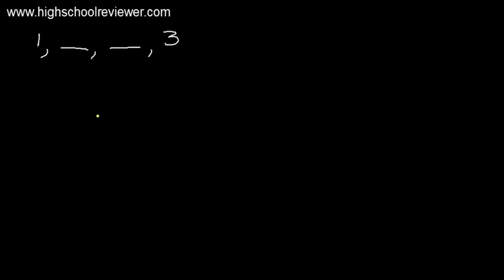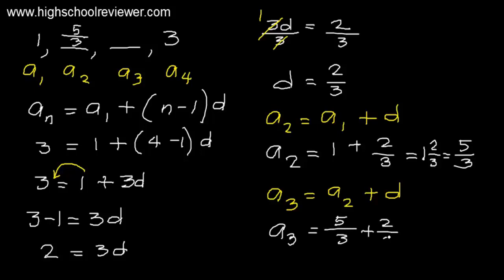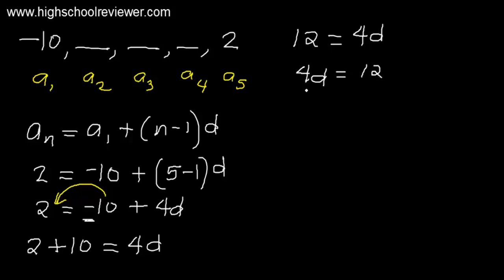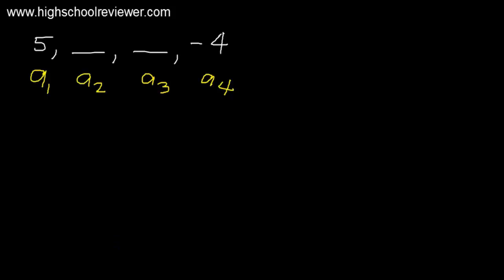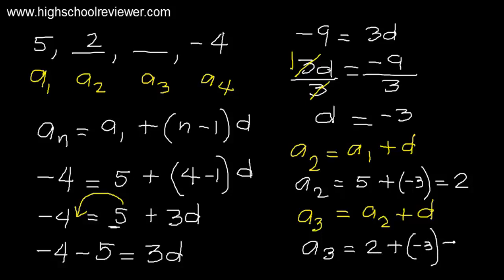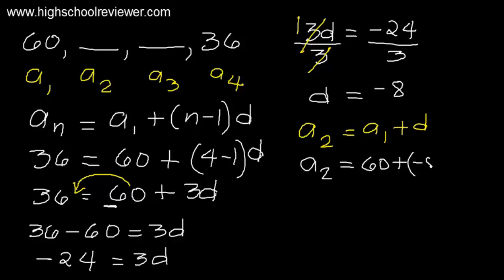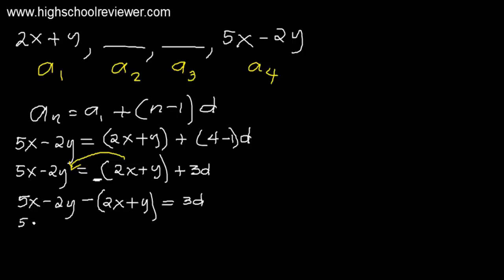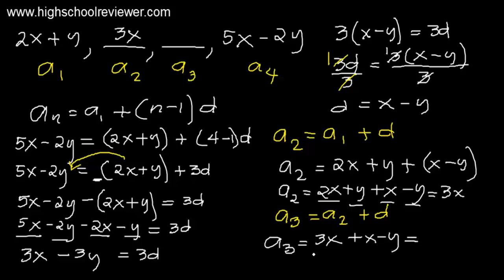Finding Arithmetic Mean - 6 to 10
This part 2 of video tutorial about finding arithmetic mean. It is a compilation of problems 6 to 10. To solve for the arithmetic mean or the missing terms between the first and the last we first need to find the value of d or the common difference. Once we have the d value, we can find the second term by adding the first value and the d value. To find the third we add the second value and the d value. And the same process goes on for the other missing terms.